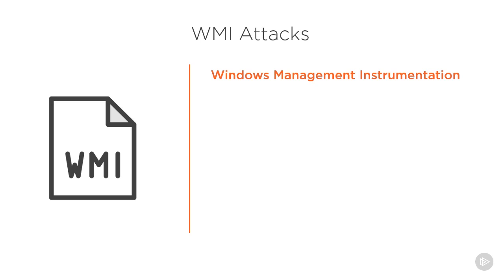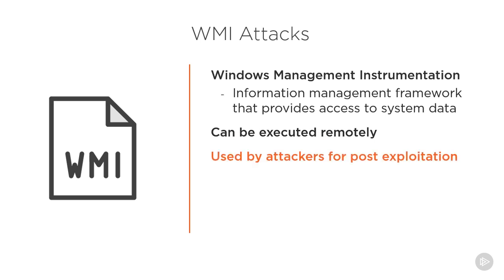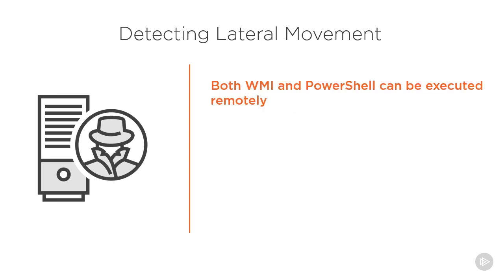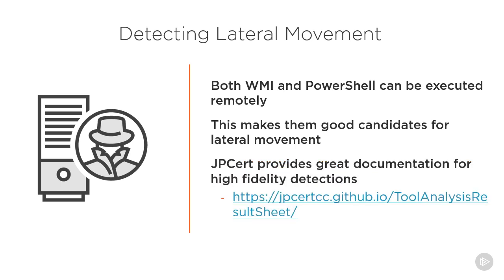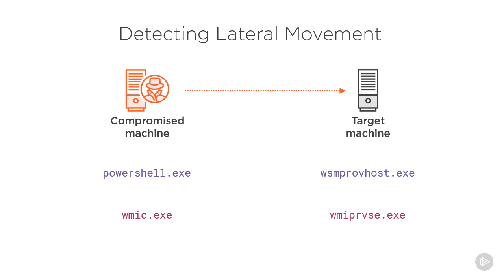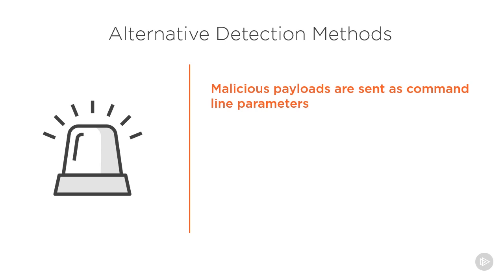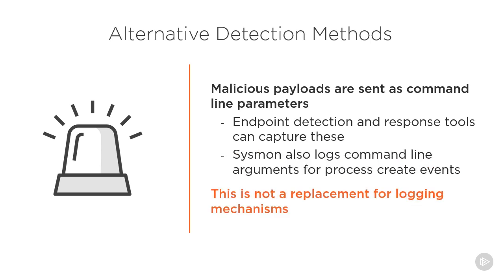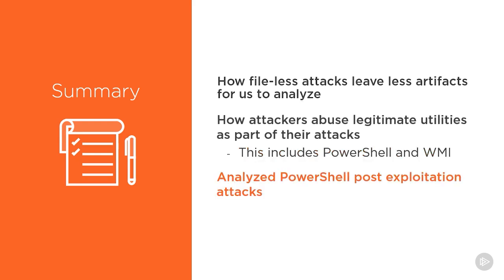17 Identifying Lateral Movement